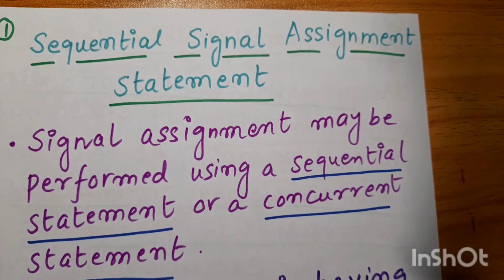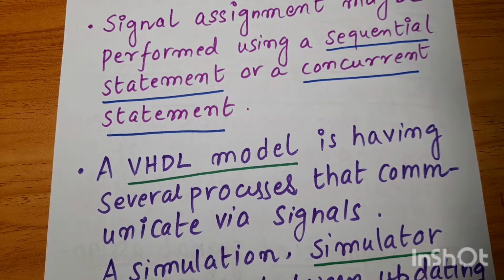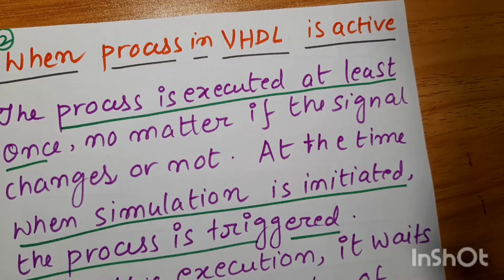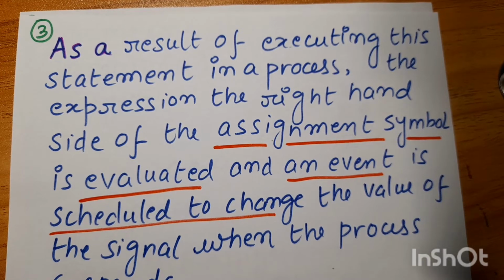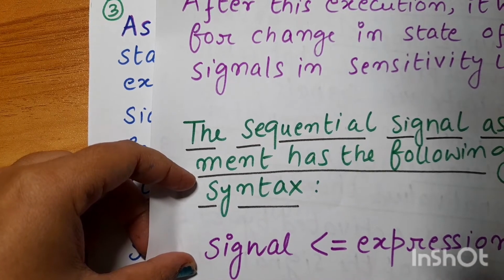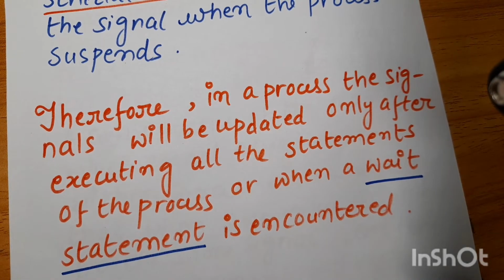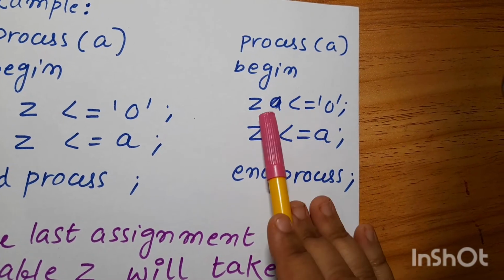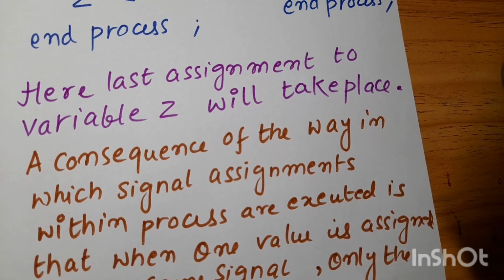Sequential Signal Assignment VHDL